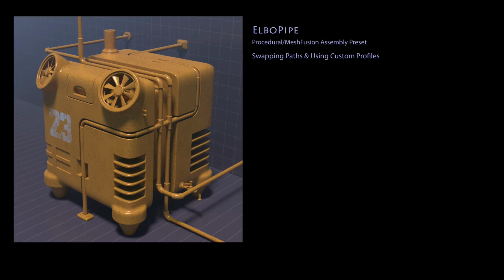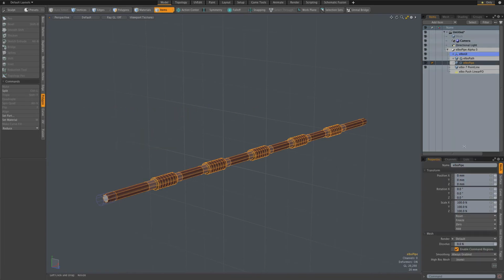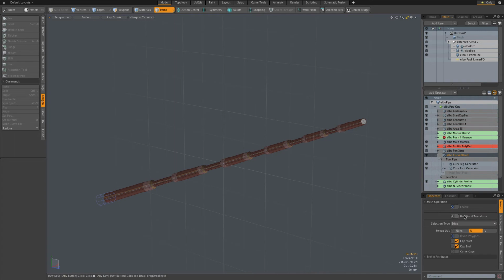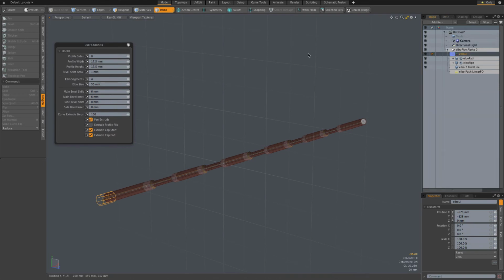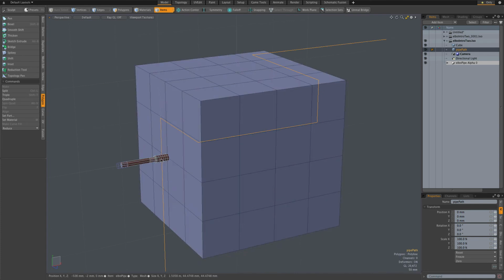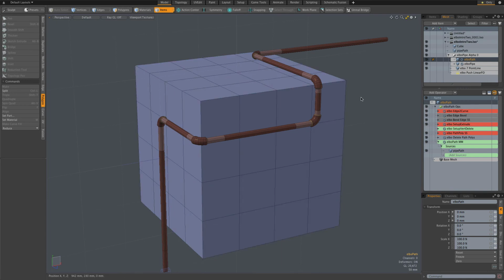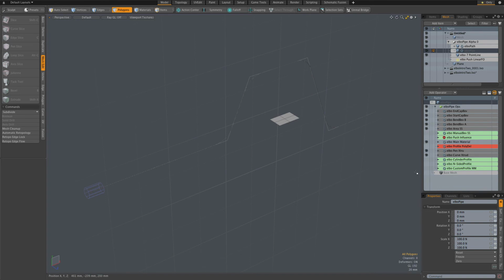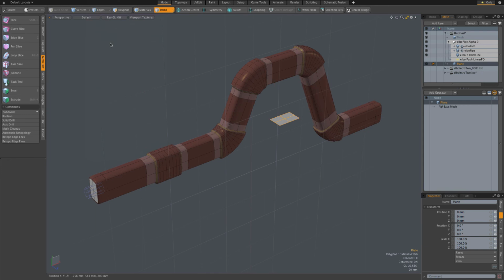MODO Quick Clip - MeshFusion - ElboPipe Path Profile Swap